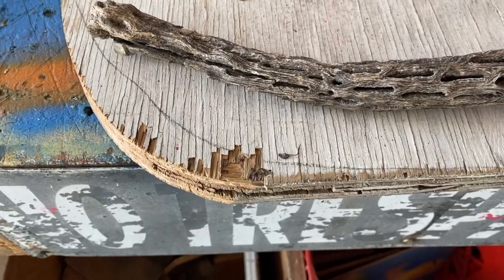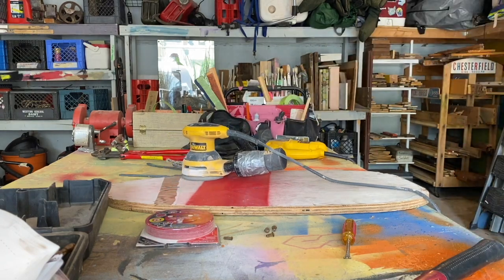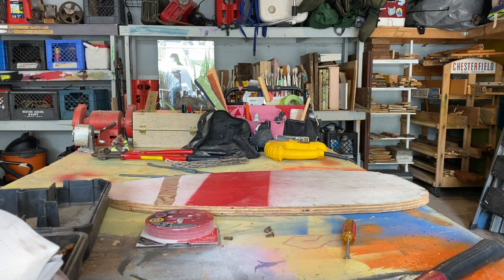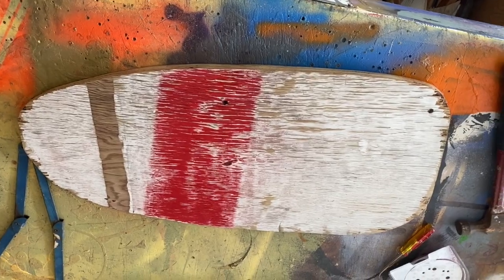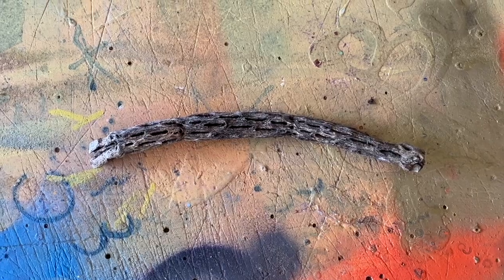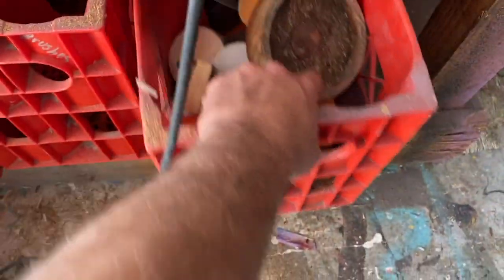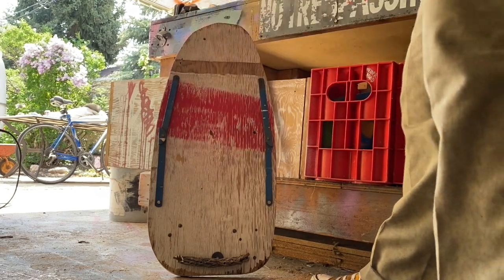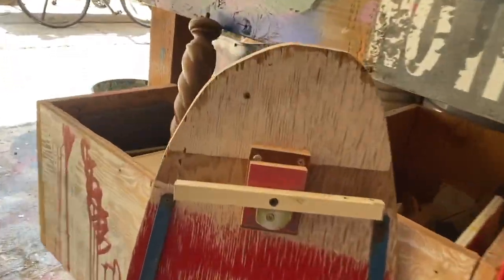Pro Model #062 - A tutorial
Hello,  and welcome back to the Wigglestick.
In this video we'd like to introduce you to our newest promodel board #062. We would also like to also offer a small tutorial on how to build your own skateboard.
Remember to wear safety gear while using tools and riding a scootboard.

All music, pictures,  images, noises, stickers and sk8board graphics produced by the wigglestick.